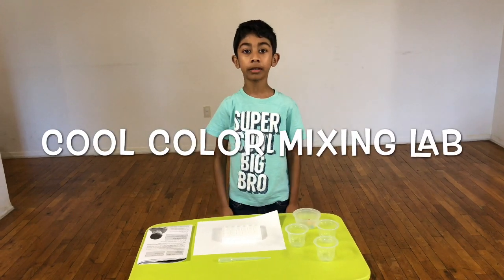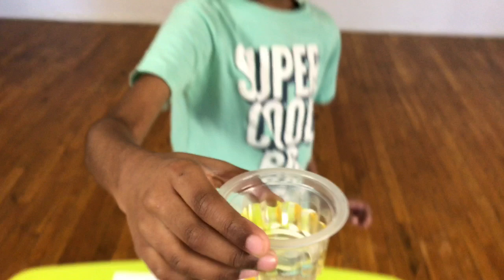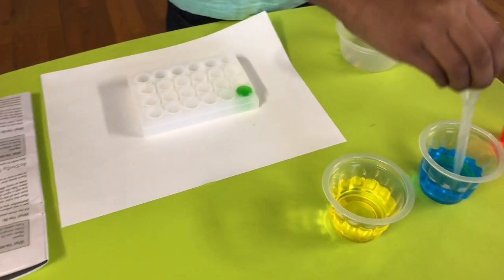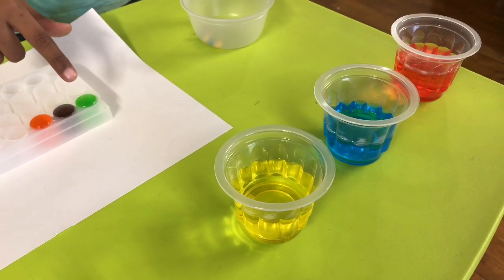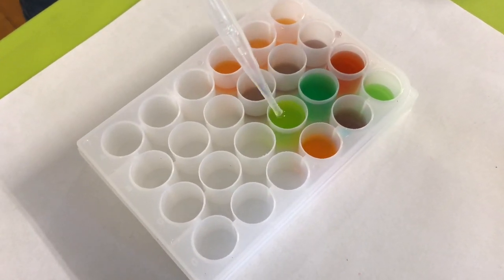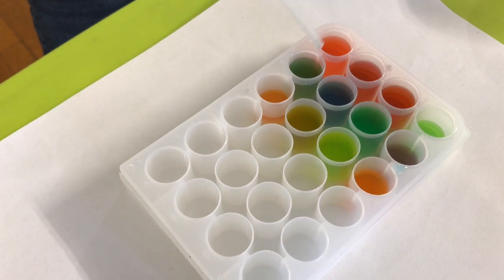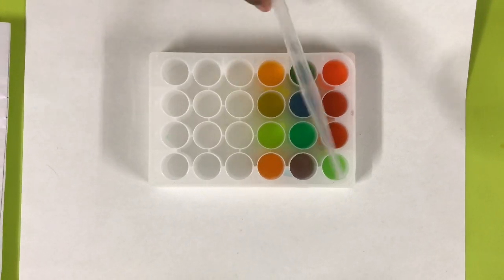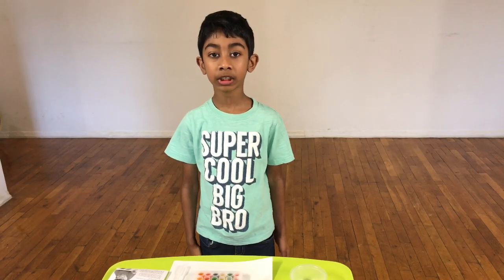COLOR MIXING LAB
Three primary colors form secondary colors.Ready to jump into the color mixing lab !?!